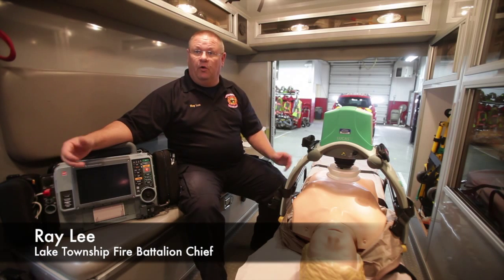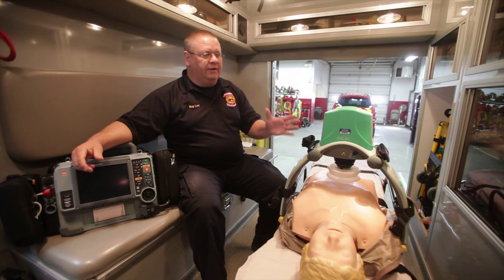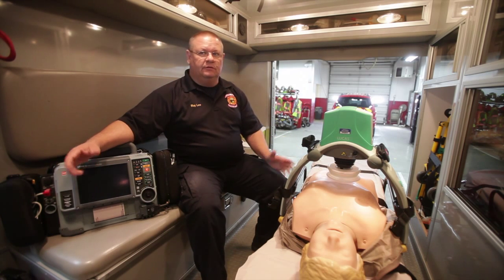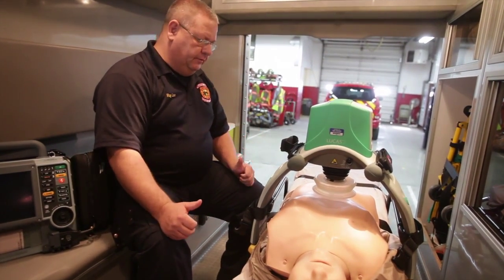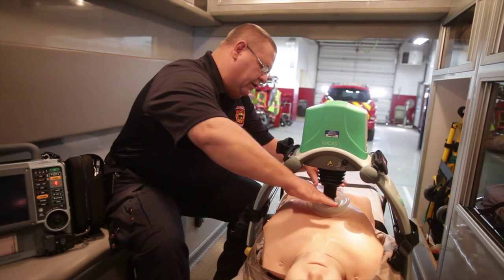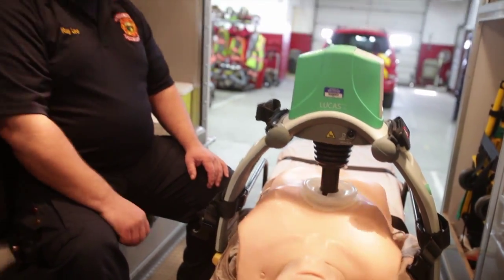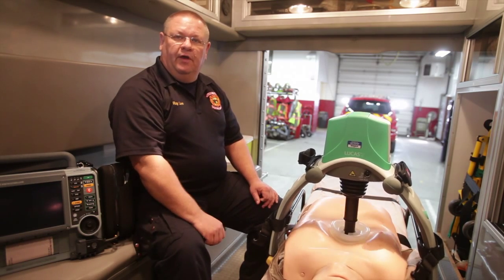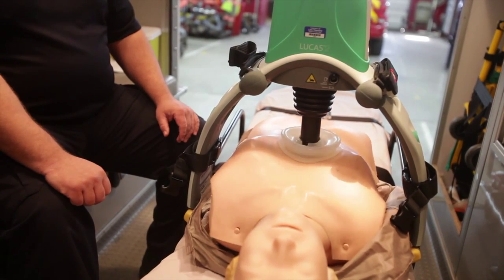Chest compression system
Lake Township Fire Battalion Chief Ray Lee demonstrates the Lucas 2 chest compression system. The device, which can perform up to 100 chest compressions per minute, does so with consistent pressure and won’t wear out like a human performing the same task. The $12,000 device frees up first responders to take care of other tasks at the scene of an emergency. (Video by J.D. Pooley/Sentinel-Tribune)